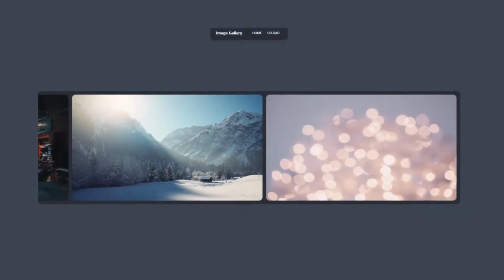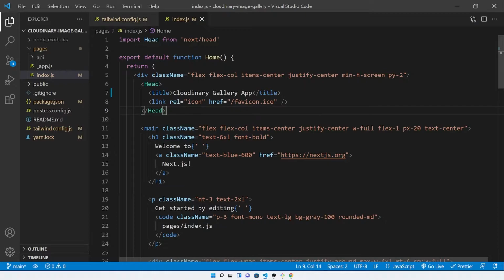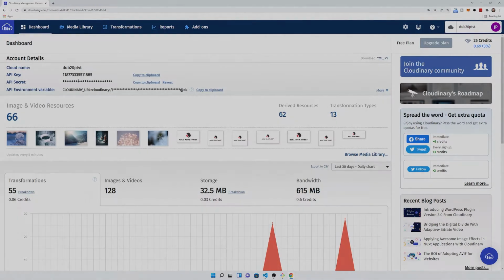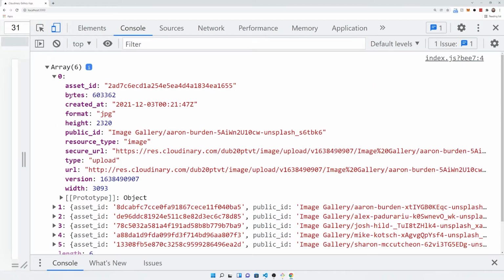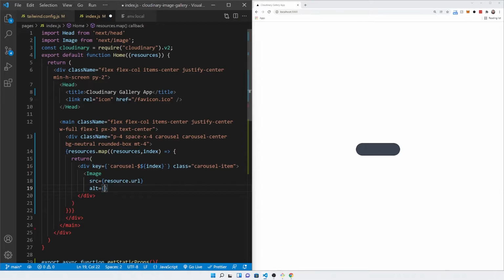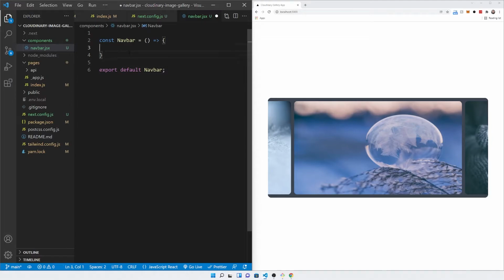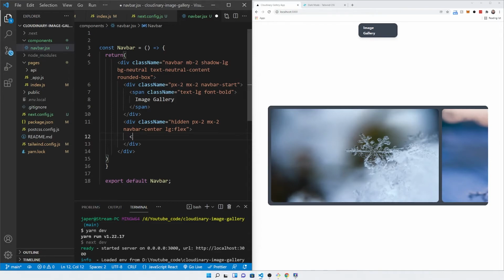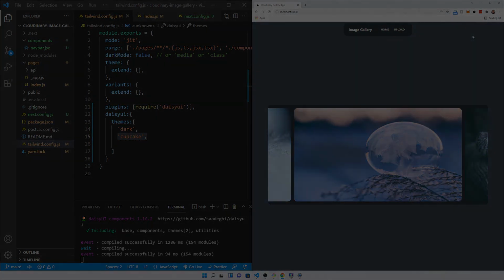Jamstack powered Image gallery with Cloudinary, Tailwind and DaisyUI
This video brings together Cloudinary, Tailwind, DaisyUI and NextJS to create a custom Image Gallery. By the end of the video you will be able to build your own Image gallery ready for all your images from Cloudinary.

00:00 - Intro
00:40 - What are we building?
00:59 - Shoutouts
01:36 - Creating our application
02:21 - Installing DaisyUI
02:54 - Configure DaisyUI
04:40 - Cloudinary install and configure
09:56 - Creating our Image Gallery
13:21 - Fixing our next config
14:41 - Creating our Navbar
19:08 - Adding our dark theme.
21:17 - Outro